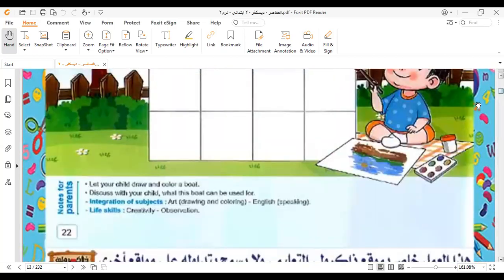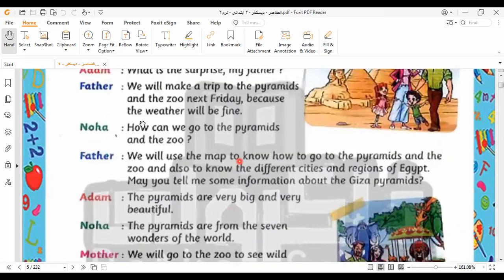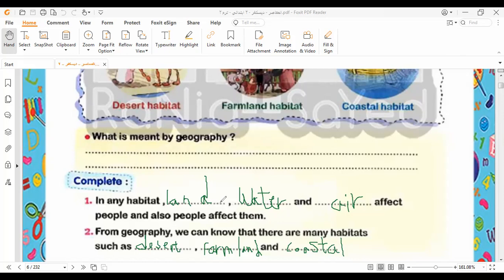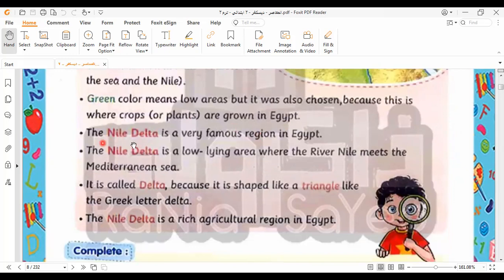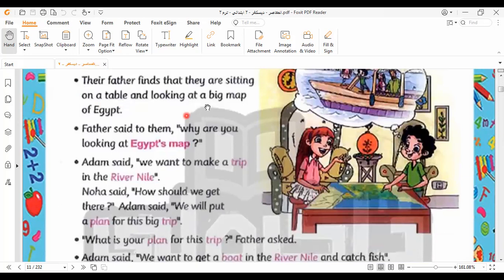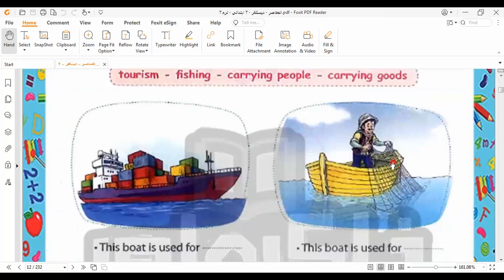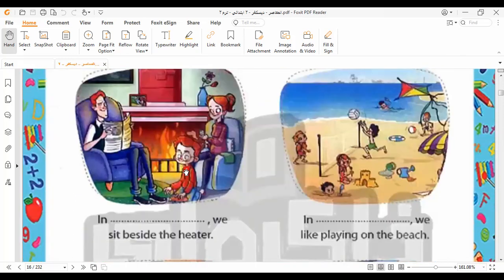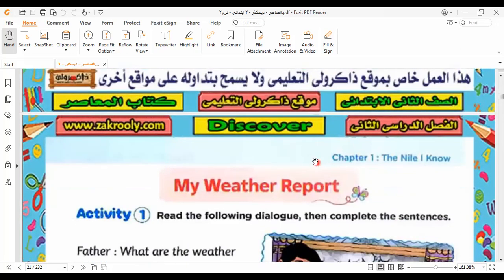Discover grade 2 second term theme 3 Chapter 1 lessons 1,2